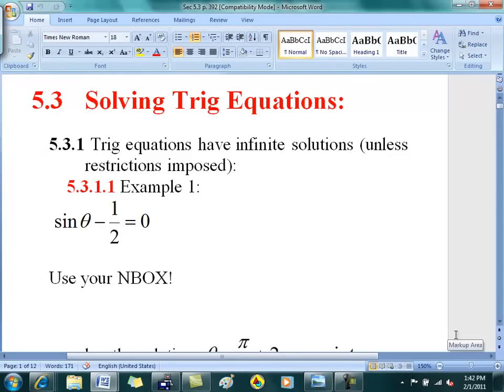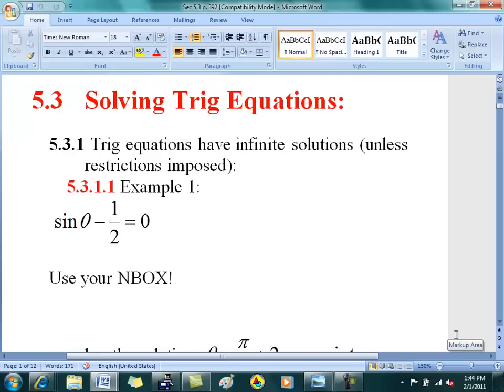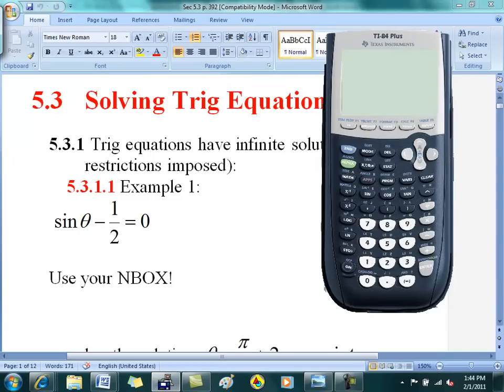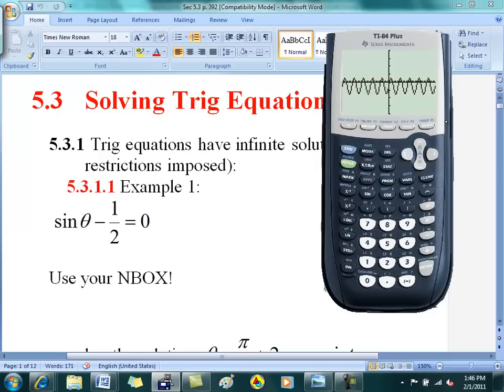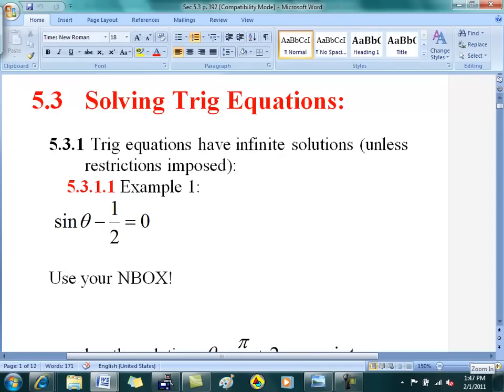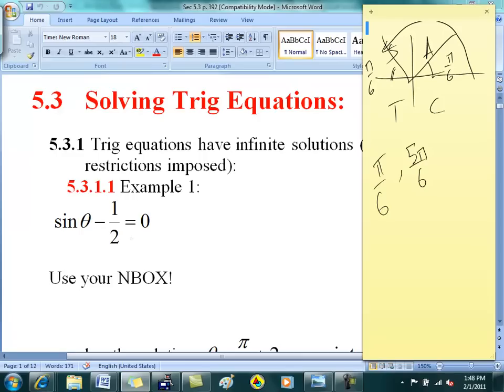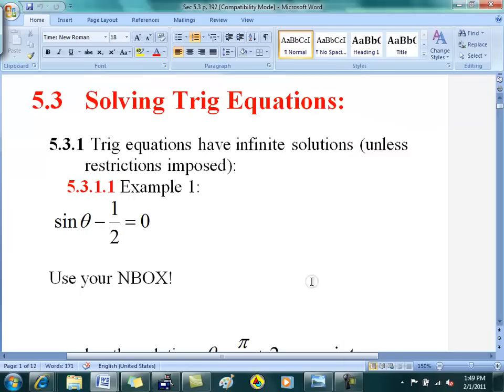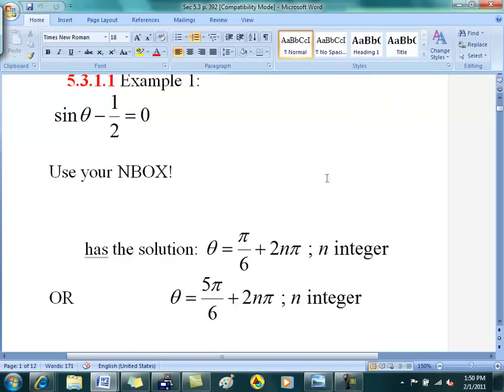Sec 5.3 day 1 part 1 of 3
trig equations